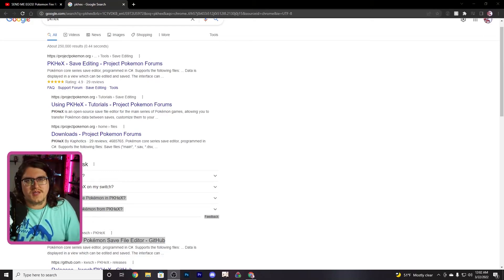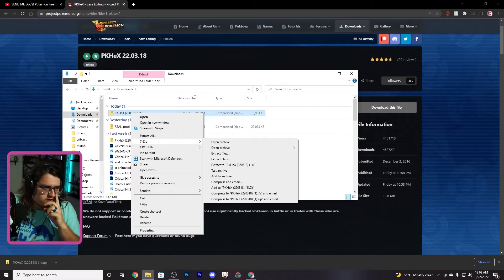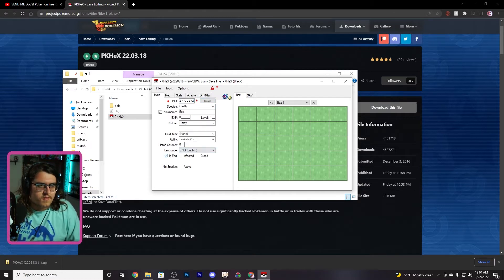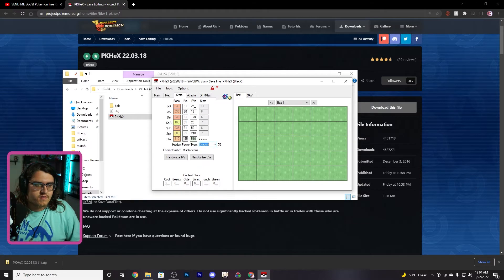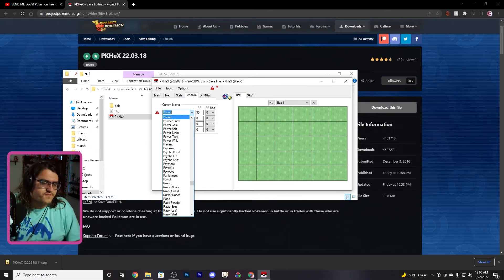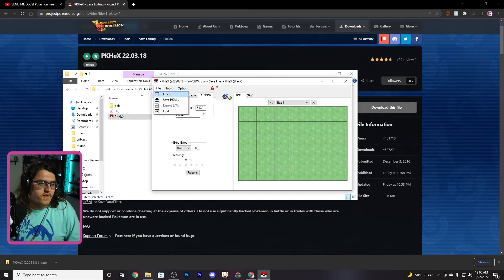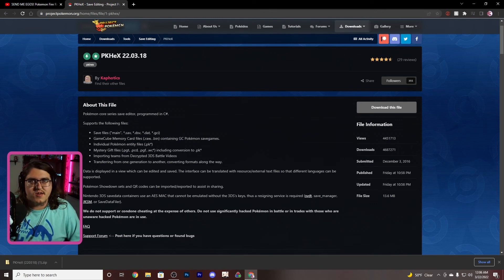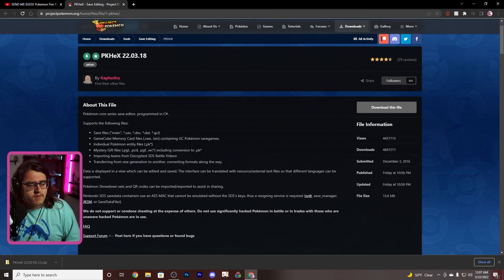How to Send Egglocke Eggs Tutorial || Pokemon Blaze Black Egglocke 0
Egglocke begins LIVE March 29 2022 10:00 EST
RIGHT HERE